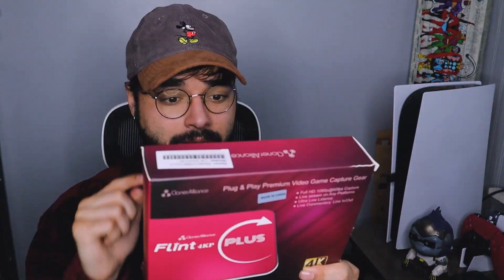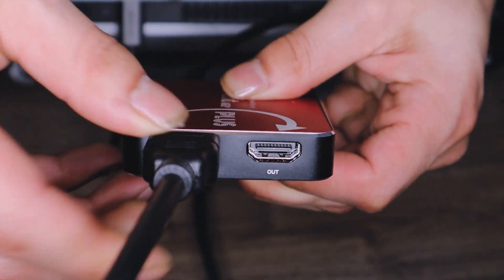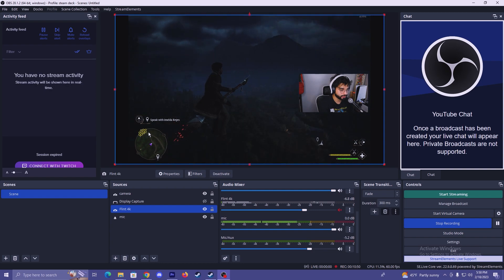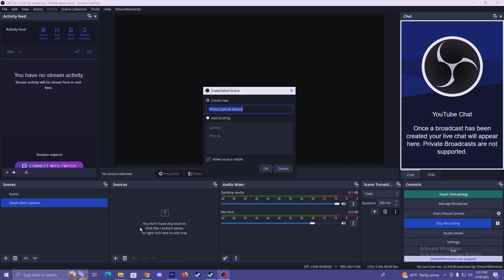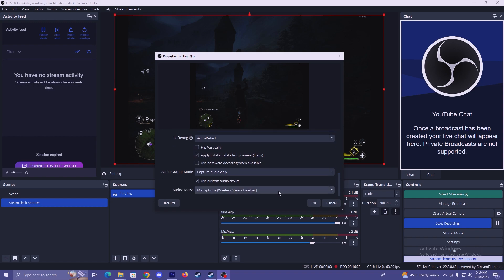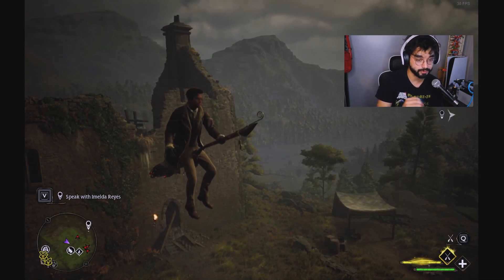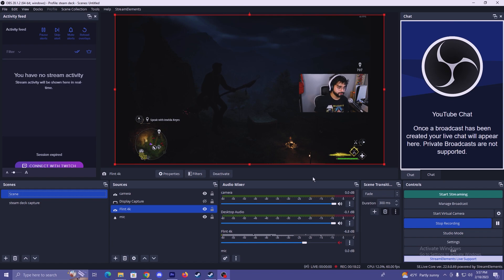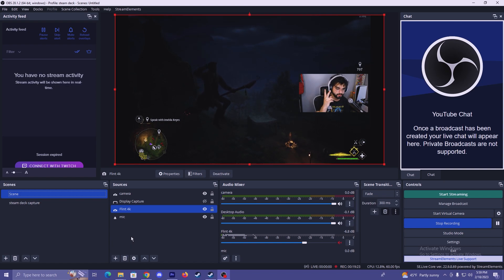Capture card for Steam Deck, PS5, Xbox Series X|S (Cloner Alliance Flint 4KP plus & OBS Setup)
This is how i am able to Stream and Record my Steam Deck using a capture card on OBS! in this video i unbox the capture card and show how to set it up with OBS. The flint 4KP Plus also works with other devices (PS5, Xbox, Cameras, smartphones etc.)